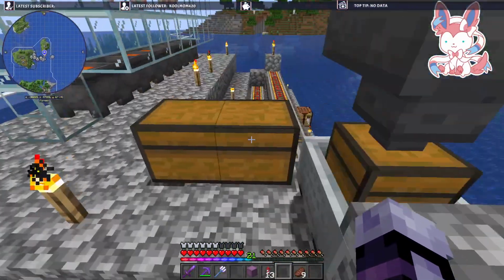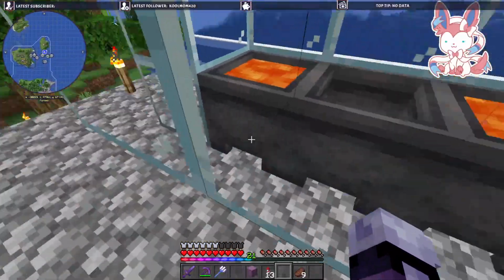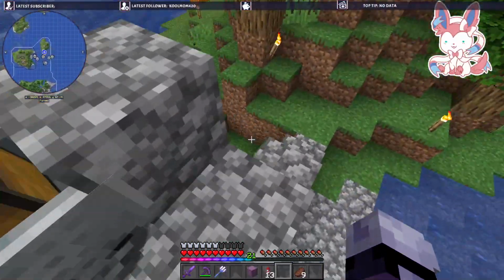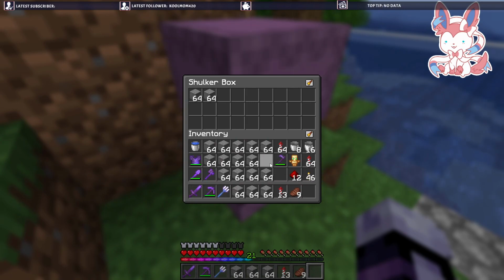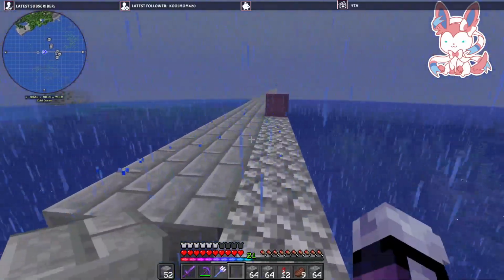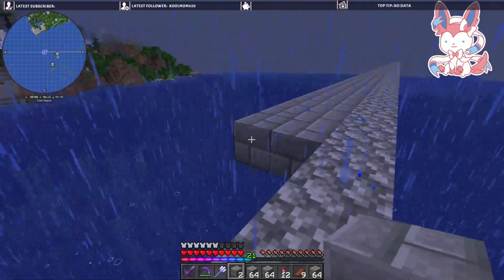Instrinsic Bridge Building